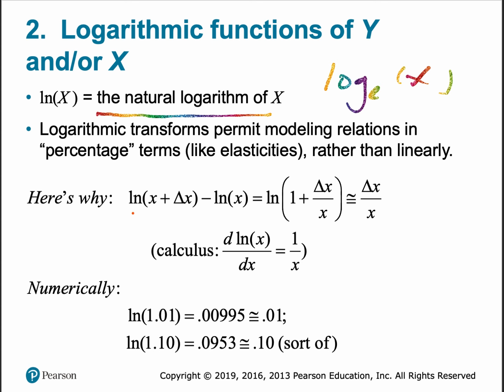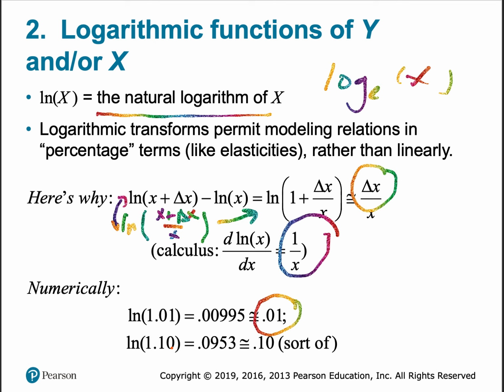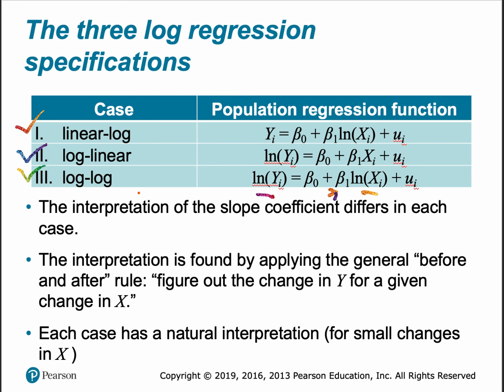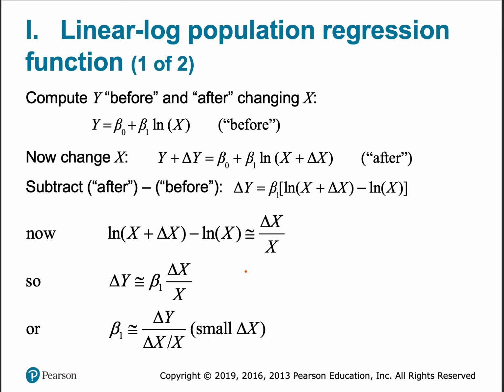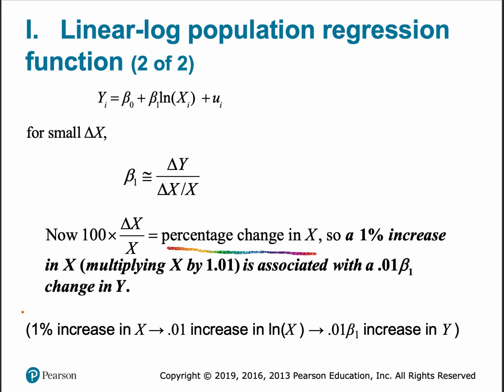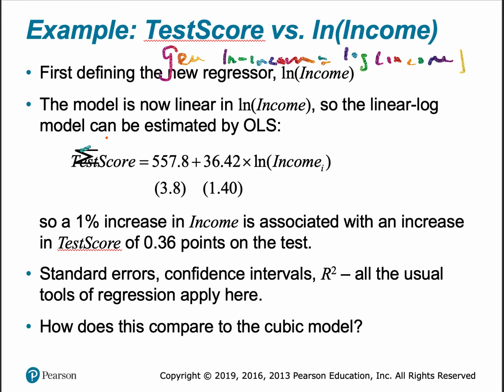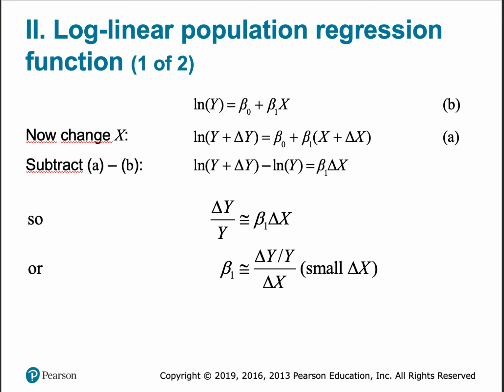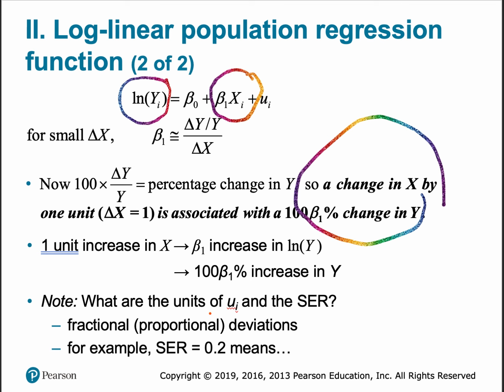ECO321 Chapter 8.2 Part 2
We introduce log regression specifications